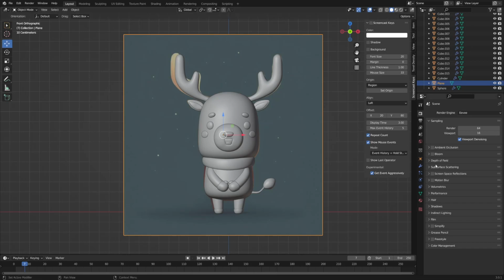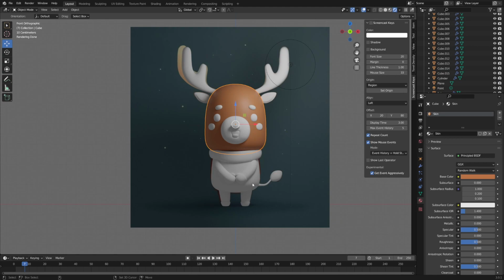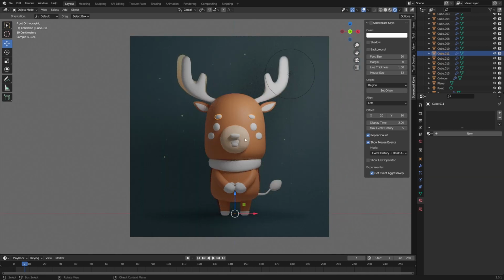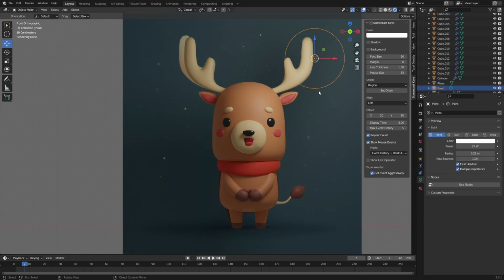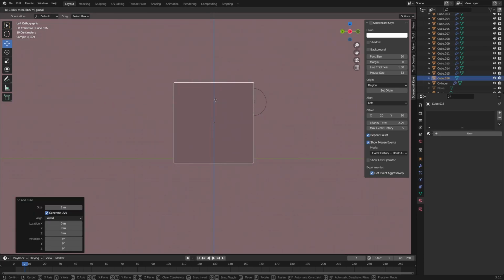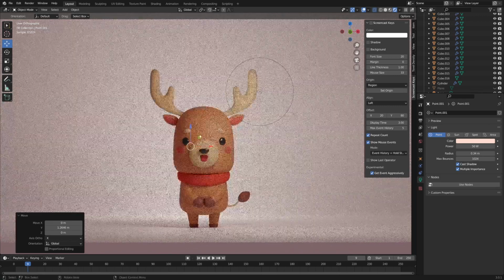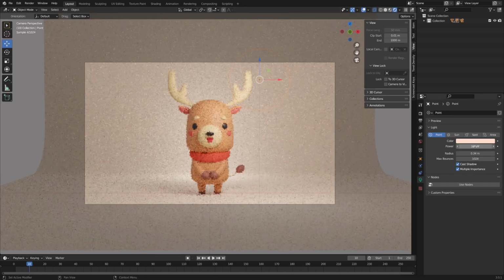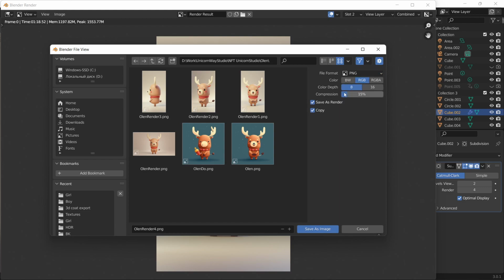Blender Tutorial: A Simple Deer Character (Part 3)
In the final part of this tutorial, I will take my 3D character model to the next level by adding textures, lighting, and camera settings to create a realistic and visually appealing scene.